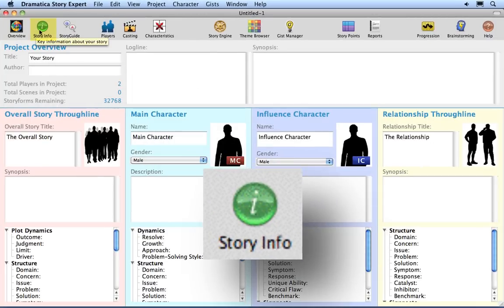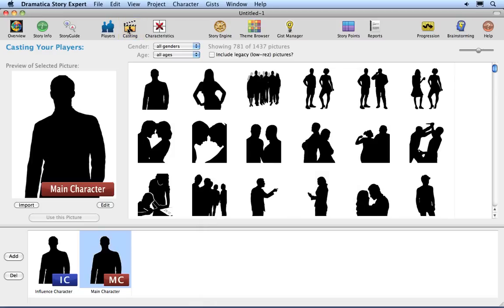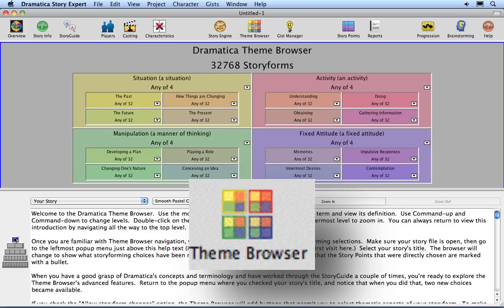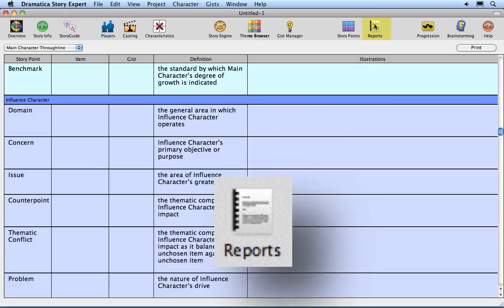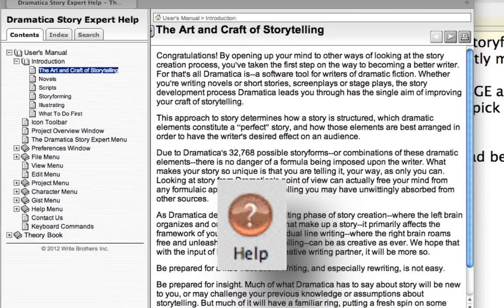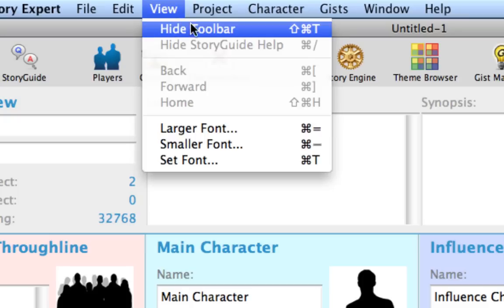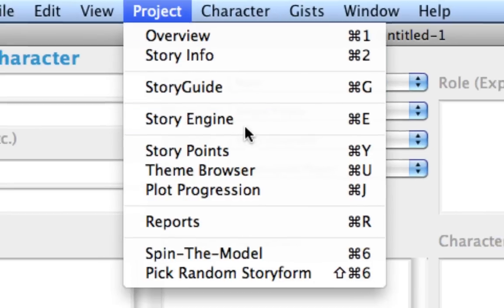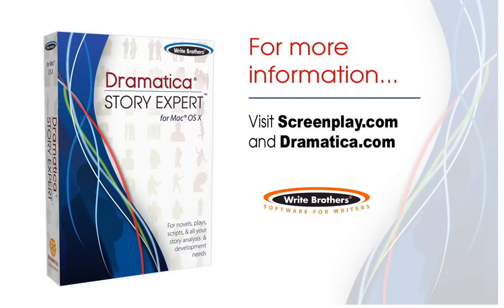Navigation Basics Tutorial in Dramatica Story Expert.mp4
In this lesson, you will learn how to use the Icon Toolbar and menu commands to navigate Dramatica Story Expert.  Please look to the other tutorials for more detailed feature and functionality descriptions for the windows shown here.  Dramatica Story Expert displays the project overview window when you first open a document.  The icon for the project overview window is the first icon in the icon toolbar.